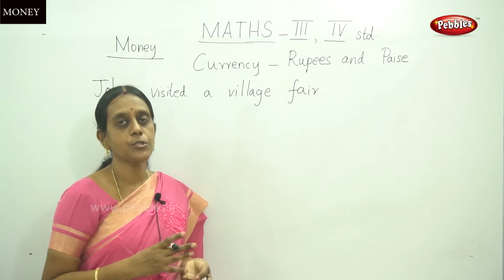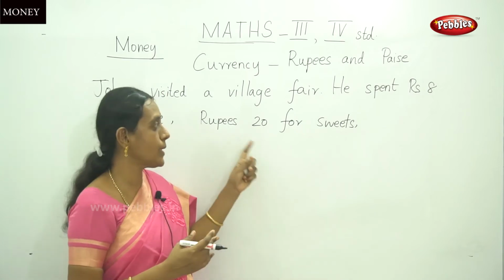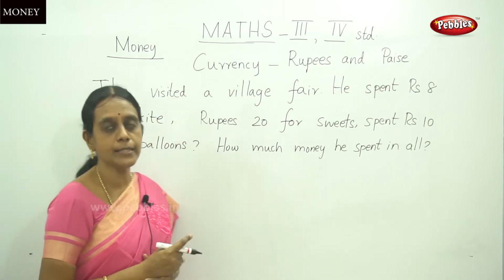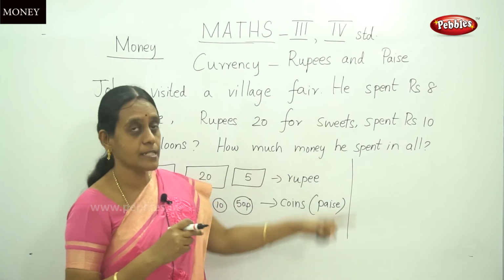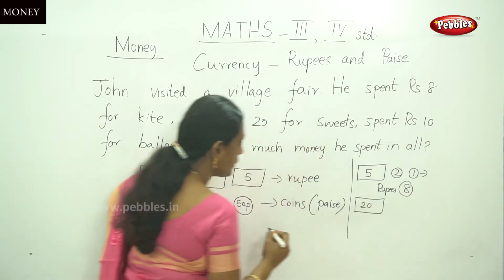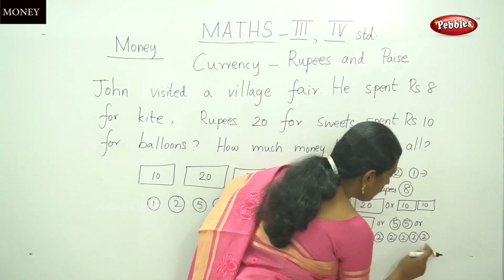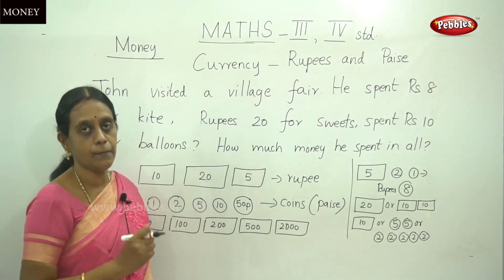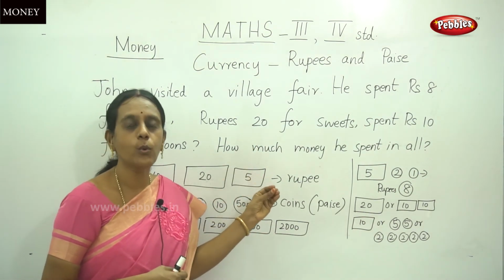3rd & 4th STD Maths | Learn Money | CBSE Syllabus Mathematics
3rd & 4th STD Maths | learn Money | CBSE Syllabus Mathematics